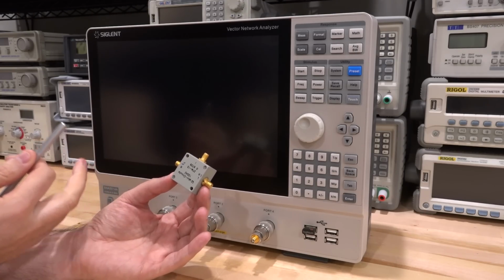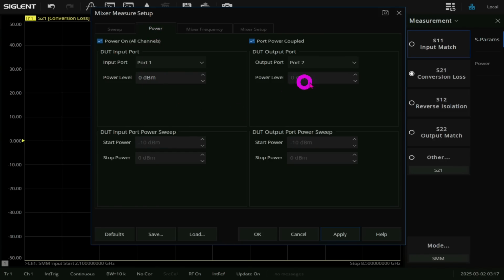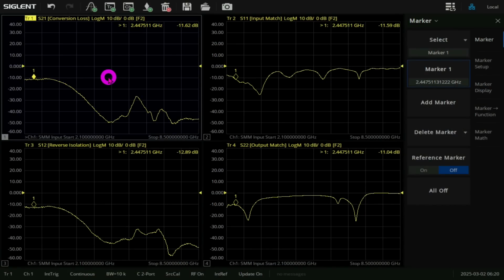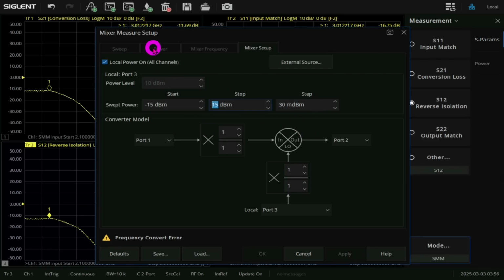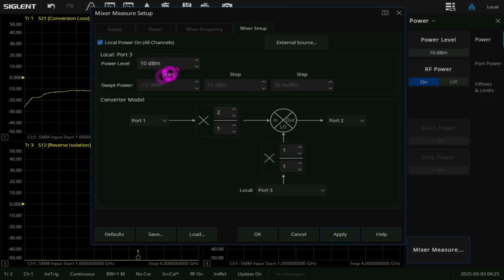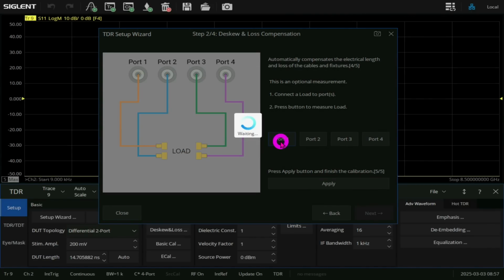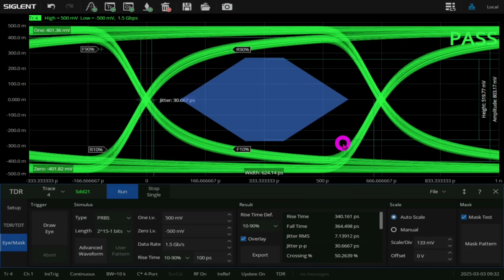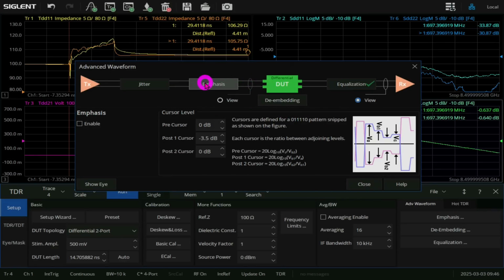Siglent SNA5000A 8.5GHz 4-Port VNA Mixer & TDR Application Review & Experiments (II)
In this episode Shahriar continues the review of the Siglent SNA5000A series vector network analyzer. You can also watch the Part 1 review & teardown of this instrument:

This review is organized as follows:

00:00 - Introductions
02:12 - Scaler Mixer Measurement application & setup
07:33 - Mixer s-parameter & power calibration routines
11:14 - I/Q down & up-converter frequency response characterization
16:01 - Power sweeps and conversation gain implications
19:32 - Frequency doubler measurement setup & characterization
23:07 - TDR measurement application, setup & calibration
26:24 - Characterization of a SATA backplane differential channel
29:13 - Eye diagram plots, data-rate, PRBS & mask setup
32:23 - Equalization, pre-emphasis, jitter & CTLE
36:10 - Concluding remarks